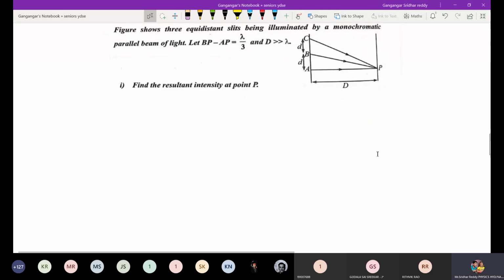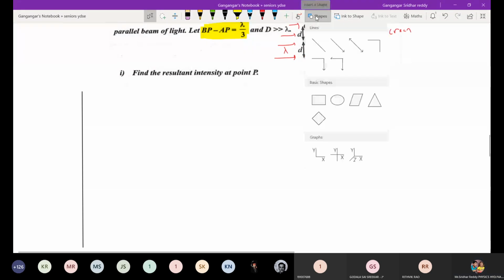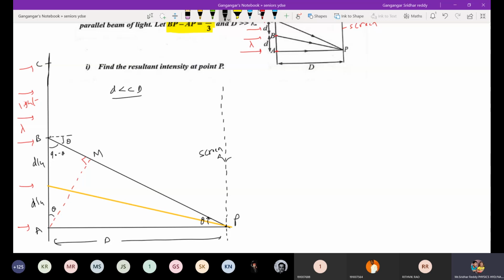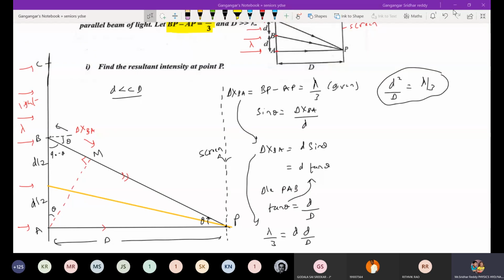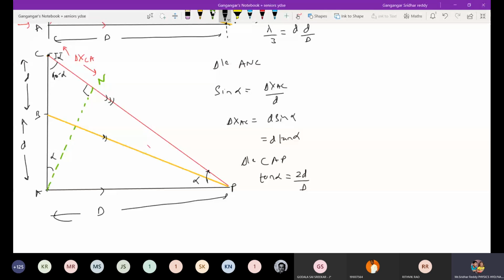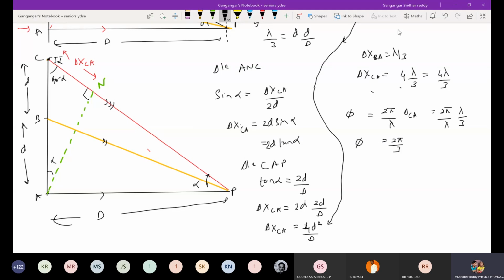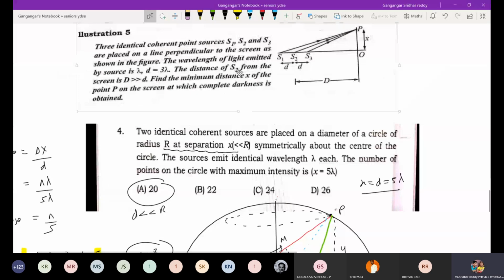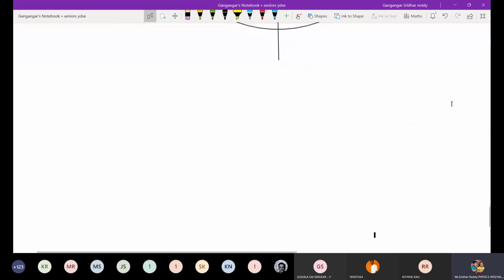21) YDSE with three identical slits | In standard 'YDSE' with identical slits S₁ and S₂, light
reaching at point 'A' on the screen opposite to slit S₃ has an intensity I.It was also found that when only one of the two slits S₁ and S₂was illuminated by the same light beam, the intensity at 'A' is still I. Now when a third slit S₃ of four times the slit width(of S1), is made as shown (S₁S₂=S₂S₃=d)and all the three slits are illuminated, then the intensity of light reaching 'A' is nI, where n is (write upto two decimal places)